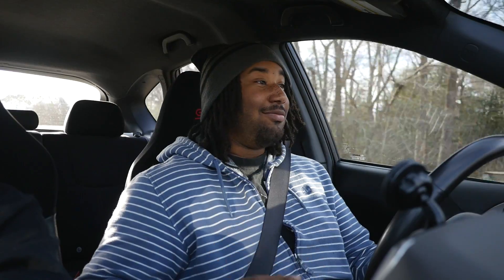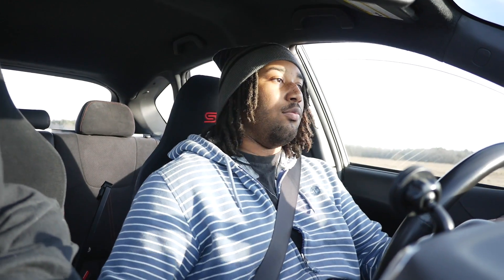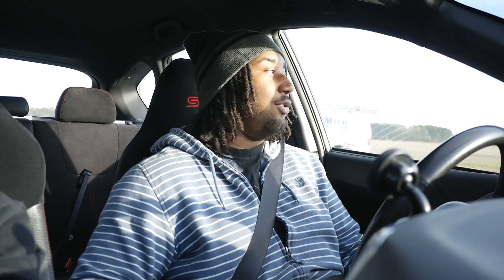STI Stage 1 Review | Cobb OTS map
This is a review of Orlando's stage 1 Sti. It is a 2010 Wrx Sti Hatchback with the Cobb OTS stage 1 map. He is planing on 400whp when the build is completed. Enjoy

SimpleCarTips!! We are your average car guys and are NOT mechanics or claim to be. We like to making interesting mods to our personal vehicles. We can't guaranty anything we show you will work on your personal car. Please be safe, be responsible and unless you know what you're doing! Always use the appropriate tools needed to get the job done safely.Talk to a qualified mechanic if you are in any doubt.

For any promotional inquires message directly on our Youtube/Facebook page or e-mail